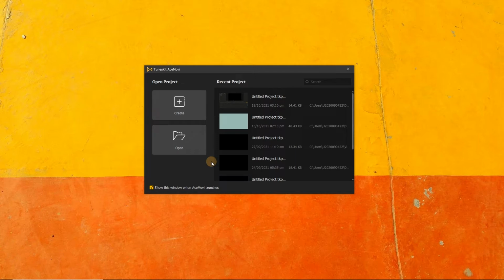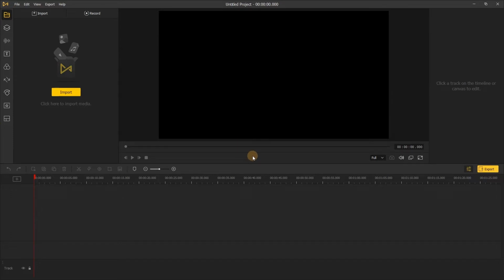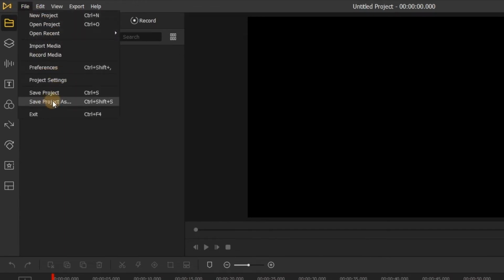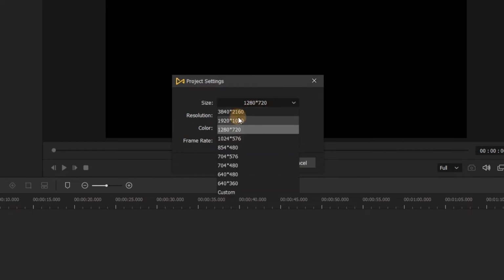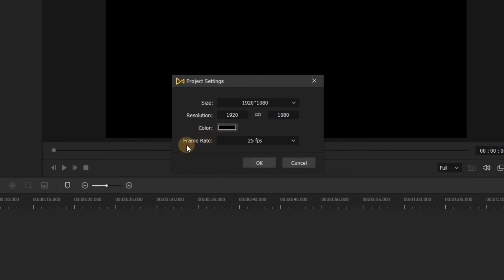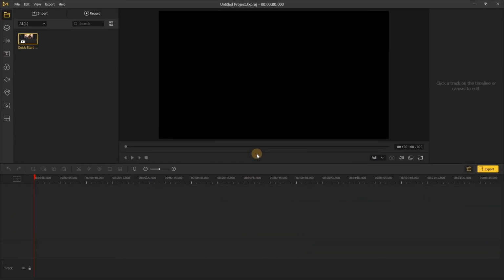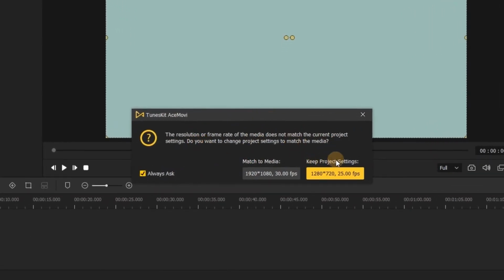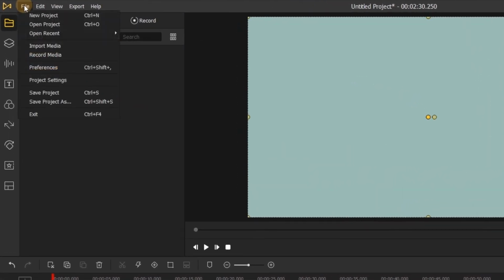02 Creating a Project | TunesKit AceMovi Tutorial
In this video you’ll see the process of creating a project inTunesKit AceMovi Video Editor

0:00  Intro
0:23  Creating a Project
0:54  Saving a Project
1:04  Project Setting
1:10  Resolution
2:05  Frame Rate
2:42  Match Project Setting to Media
3:00 Save Project Shortcuts